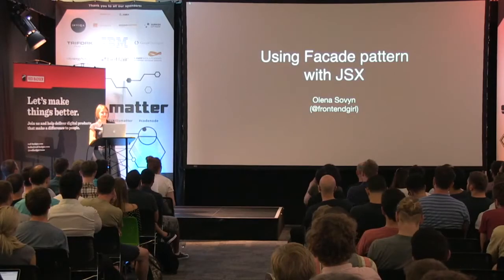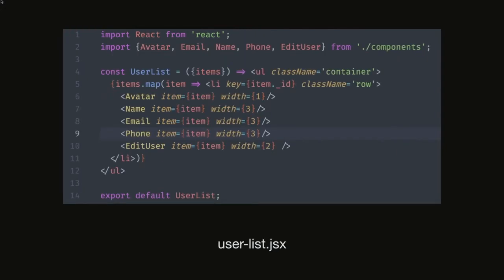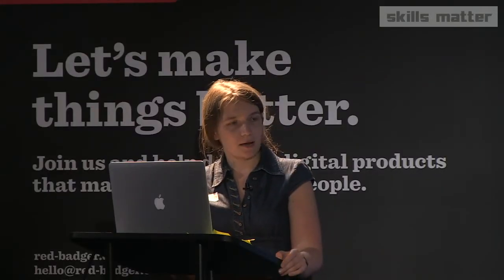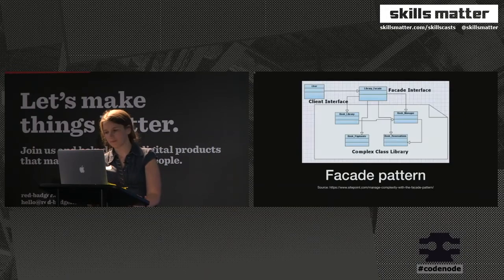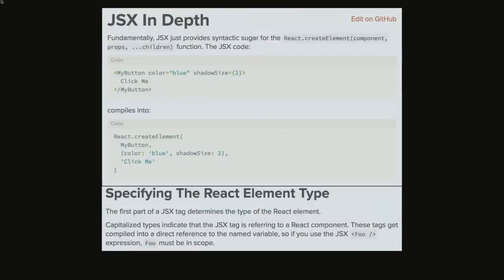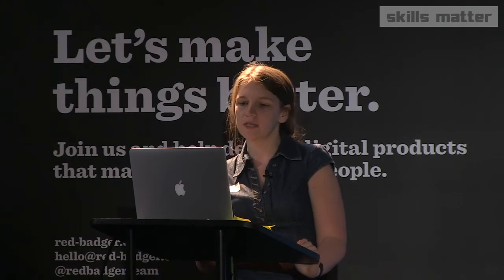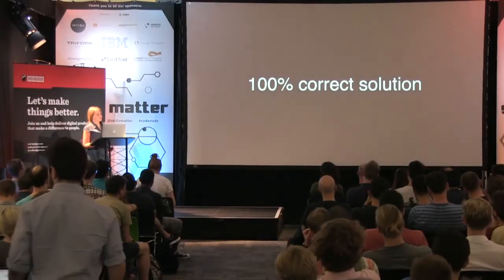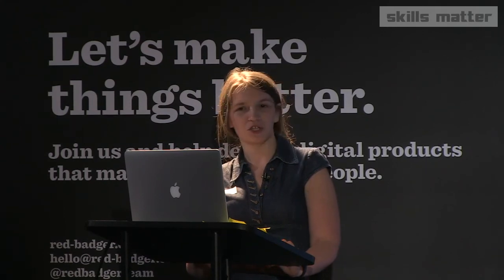Using Facade Pattern With JSX, Olena Sovyn - React London June 2017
Lightning Talk